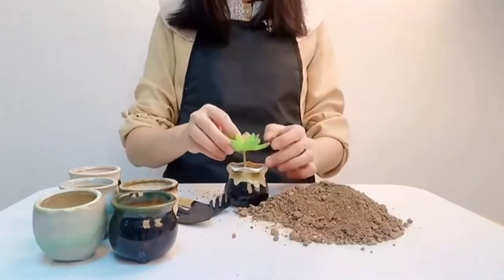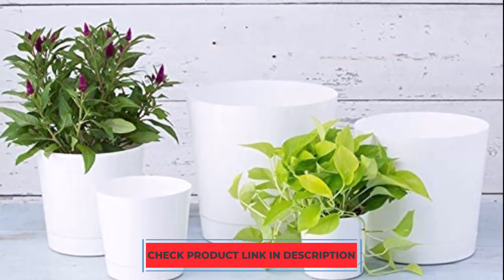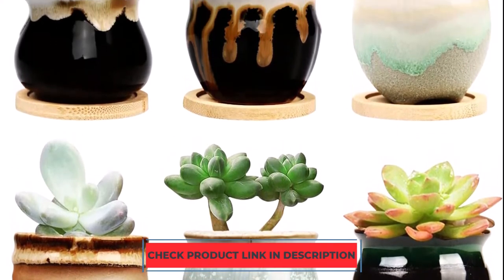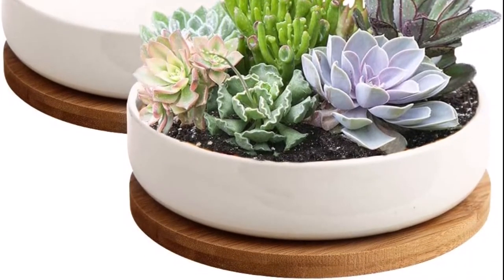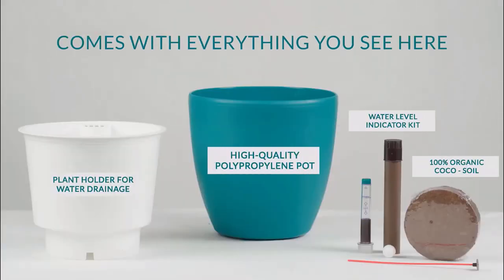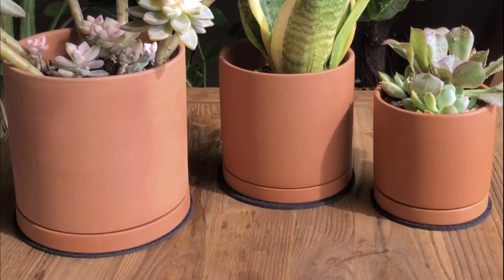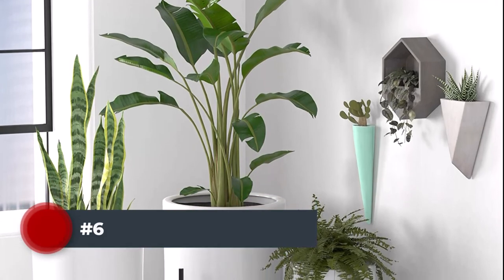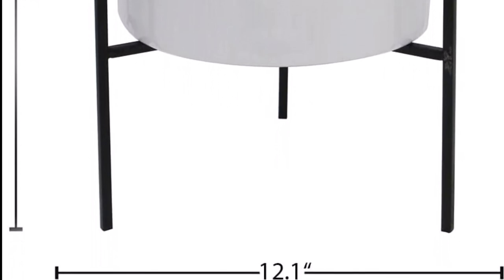TOP 6 Best Flower Pot in 2022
We looked into more than 50 models to determine the Best Flower Pots available today, then bought the top 6 to conduct a thorough head-to-head comparison test.

No matter what your needs are, we have examined a range of brands and designs, from plastic to porcelain, to identify the models that perform the best.

To help you understand each model more fully, we put each competitor through rigorous testing for shape, drainage, toughness, and ergonomics.

Beyond these measures, we took special care to evaluate each container's distinct purpose since a number of them were created with a particular usage or plant in mind. No matter what you want to explore, we have you covered.